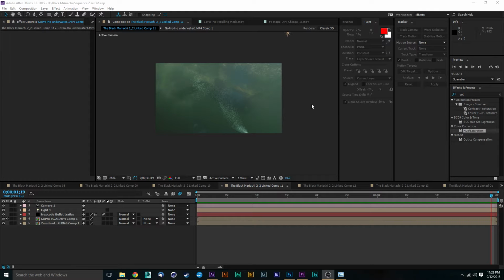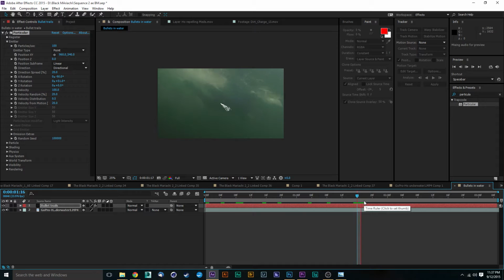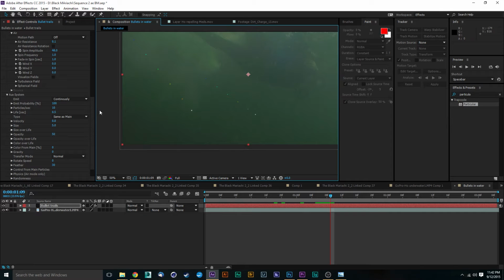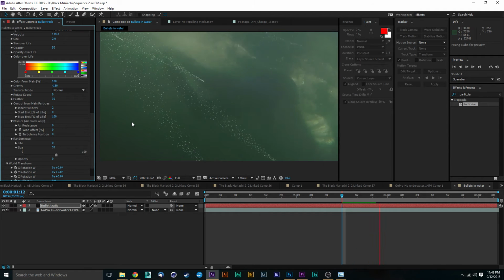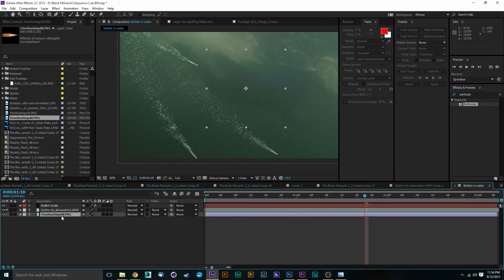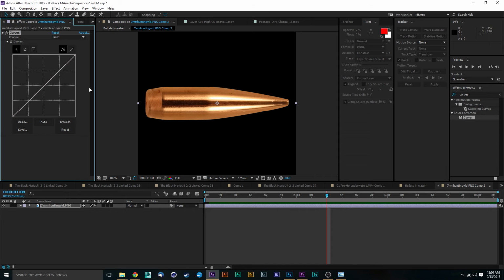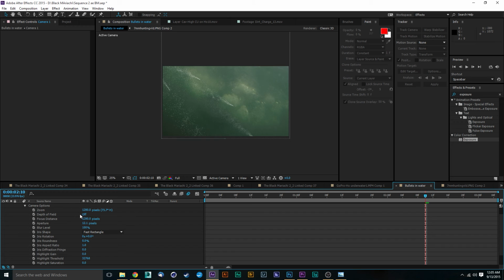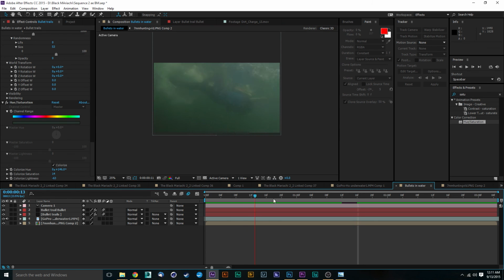How to create underwater Bullet Trails In After Effects Tutorial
In this tutorial we take a clip from the feature film The Black Mariachi and make these great underwater bullet trails directly in after effects. This is surprisingly a very simple tutorial. You will have to use trapcode particular and a couple of various plugins but the end result is very life like.

How to create underwater Bullet Trails In After Effects Tutorial was create by Cherokee Turner at Avid Productions 479.

Plugins Used:
Trapcode Particular
Curves
Hue/Saturation